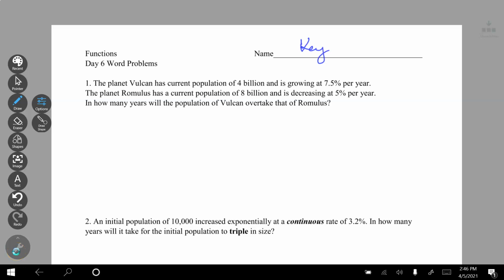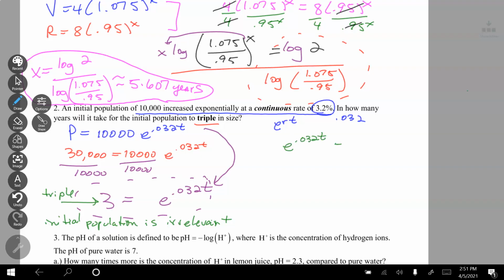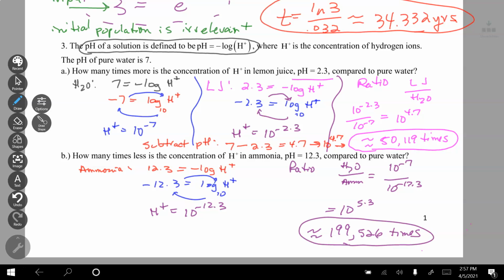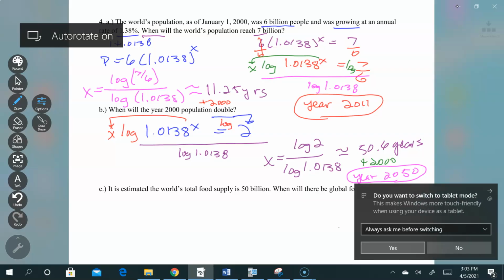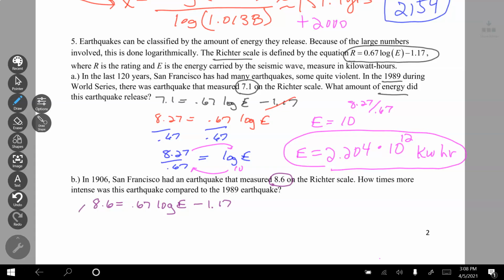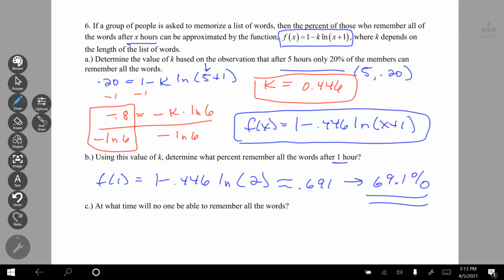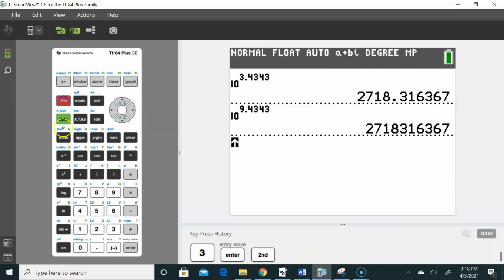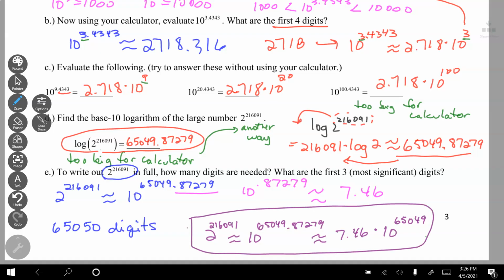U5B Day 6 Word Problems Video Notes